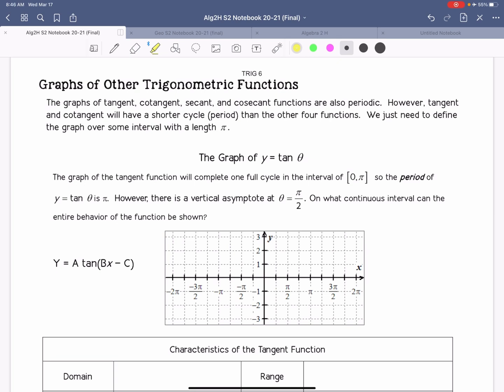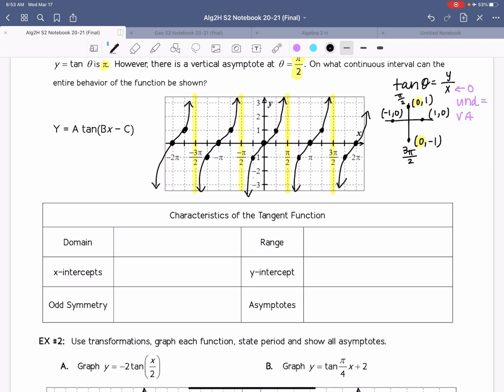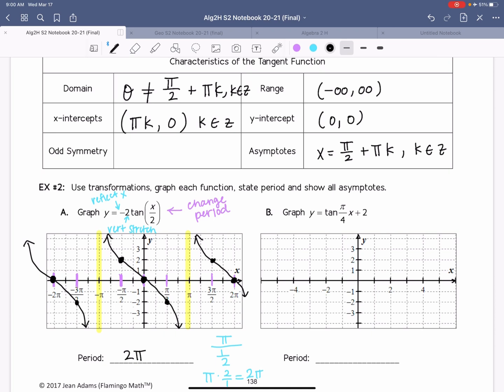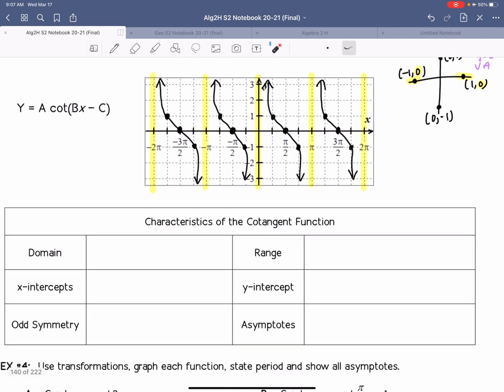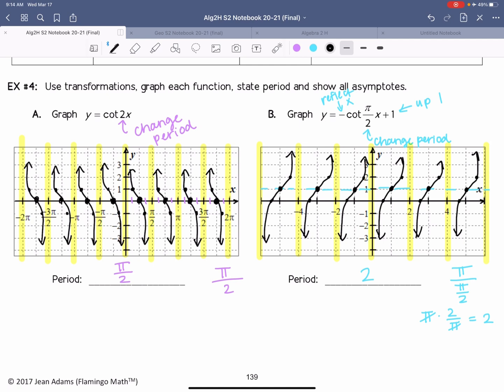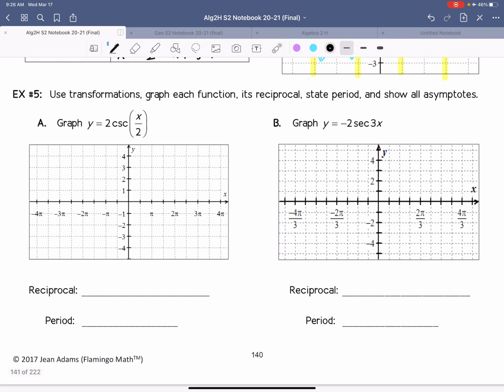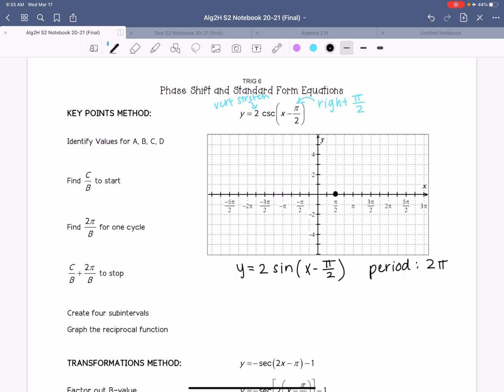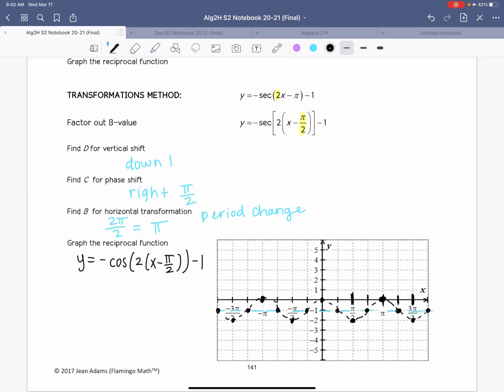Trig 6: Graphs of Other Trig Functions